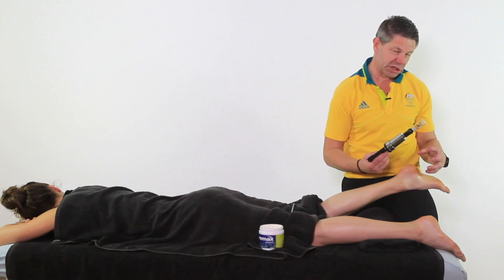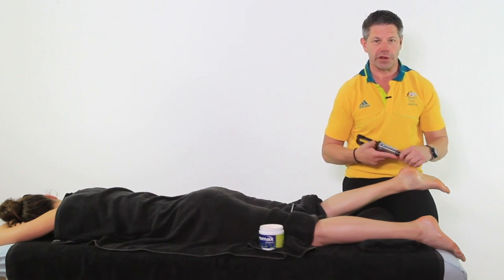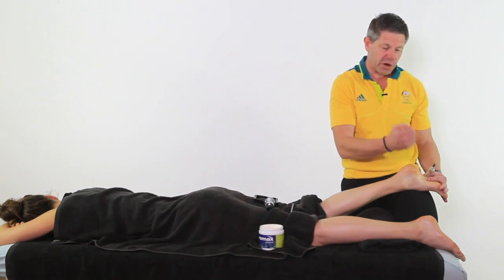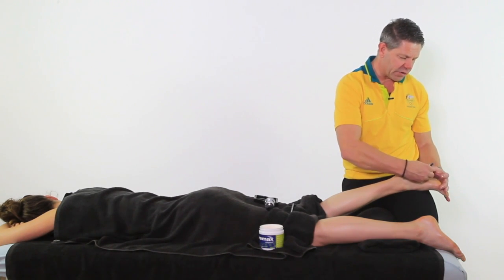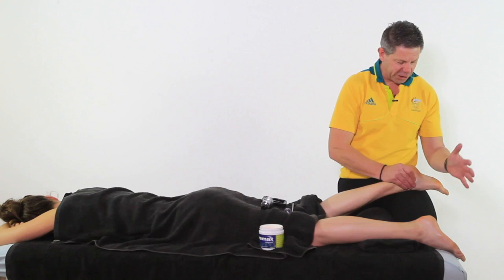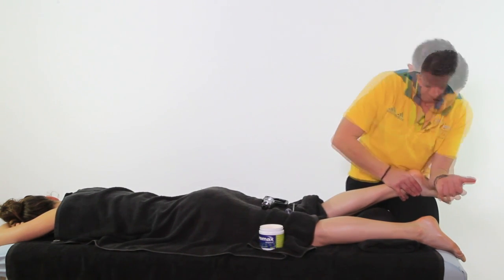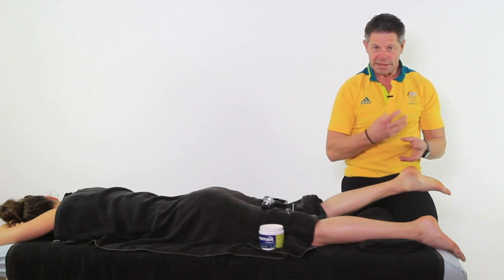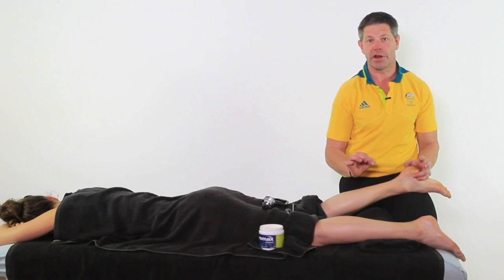Treating Plantar Heel Pain - Vacuum Cupping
Clients with plantar heel pain usually describe a sharp pain under the heel, particularly upon weight bearing after a period of non-weight bearing. The pain is typically reported being worse in the morning, with the first steps after getting out of bed. The pain also typically diminishes with activity but will often tend to worsen toward the end of the day. In some cases the level of disability and affect on daily functions can be quite severe.

Research studies have shown the benefits of trigger point therapy and other manual therapies in treating plantar heel pain.